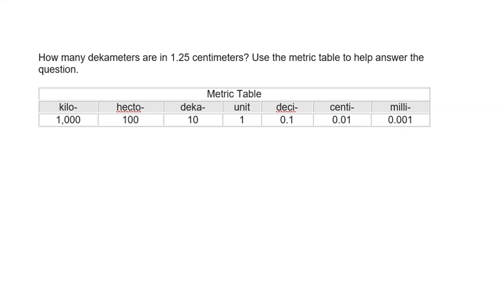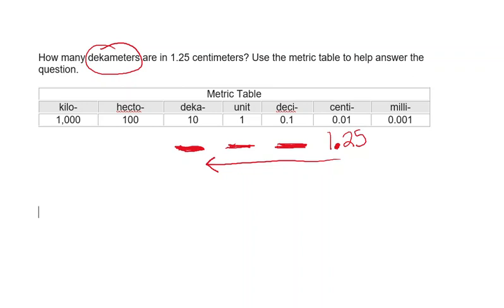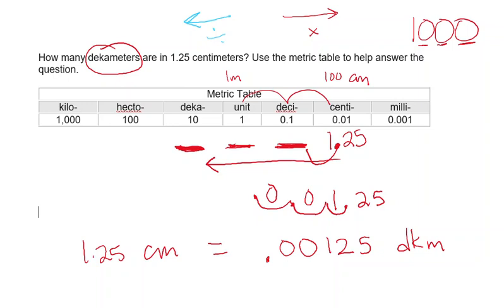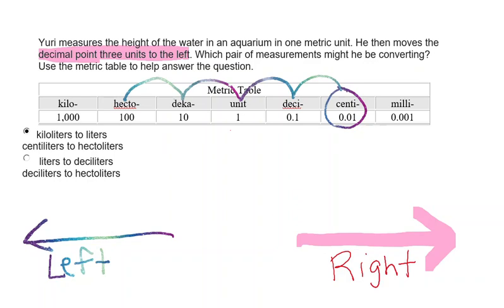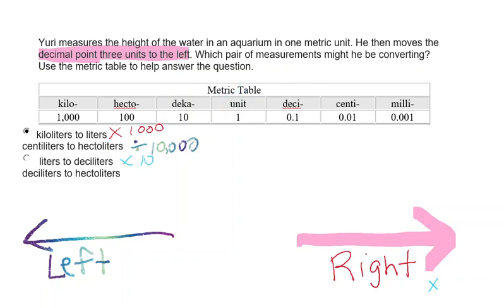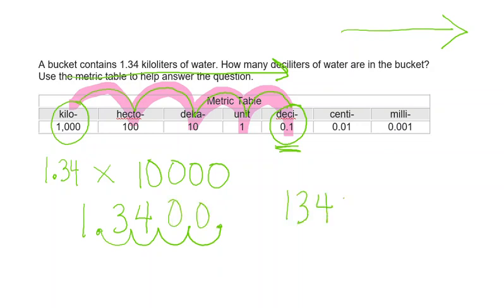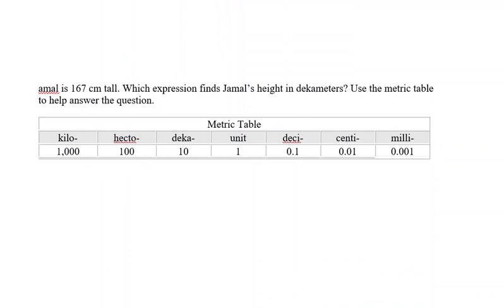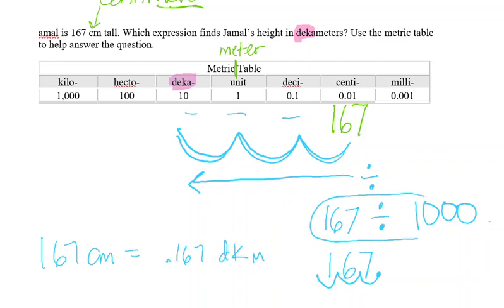Converting units in the metric system